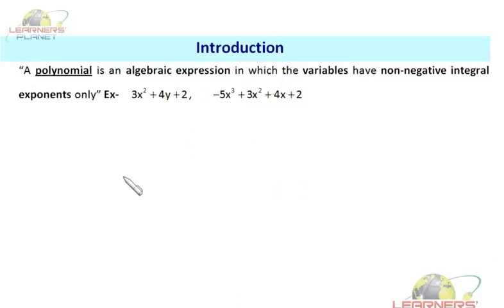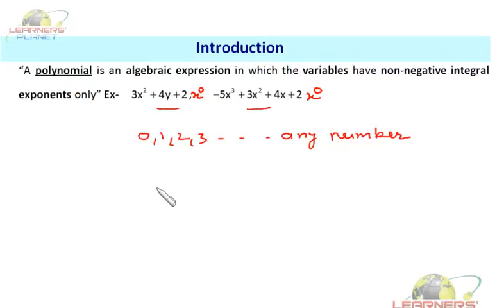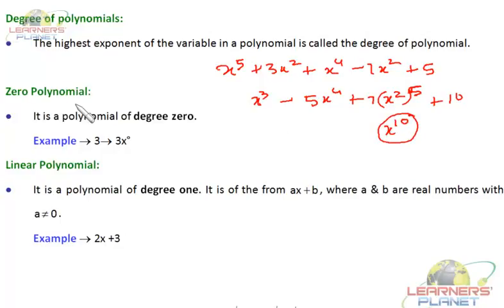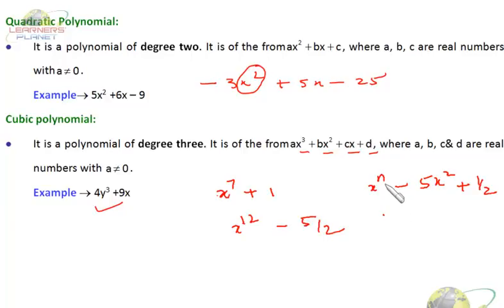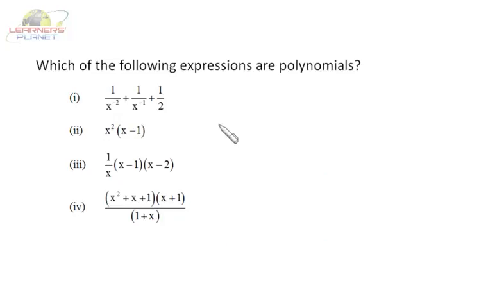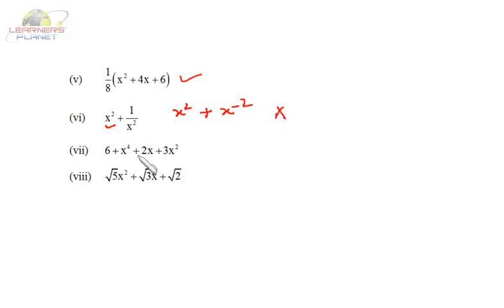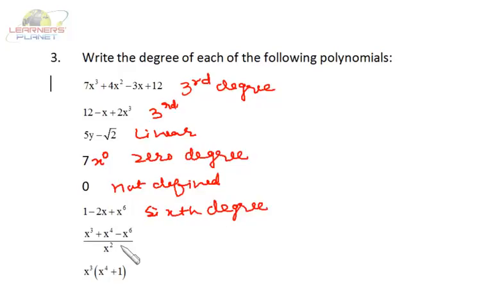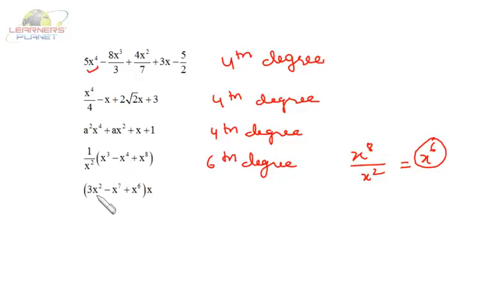Math CBSE-Basics of Polynomials recorded session-1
In this session basics of polynomials have been explained. Terminologies like constant, variables, algebraic expressions have been discussed. Faculty has also discussed various types of polynomials. For class 9 and 10